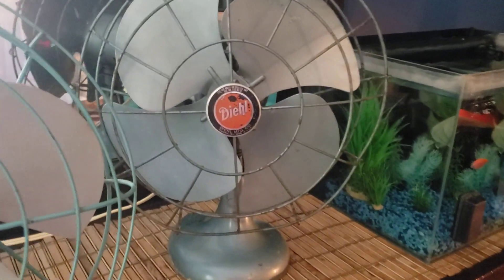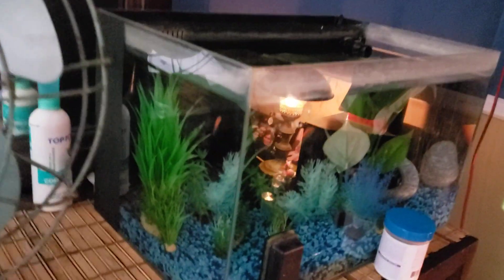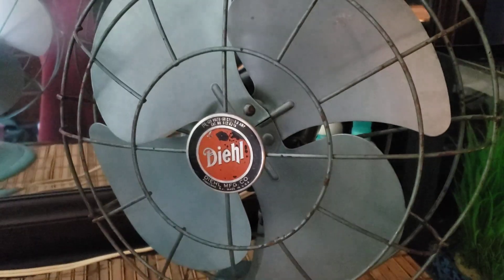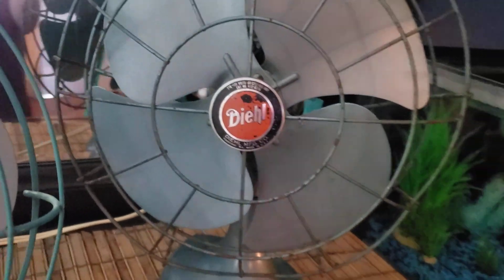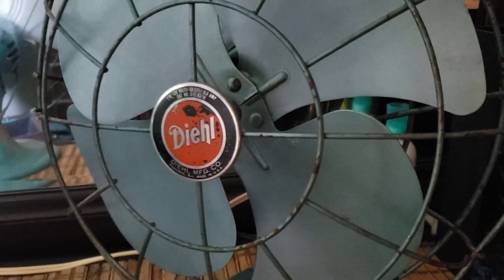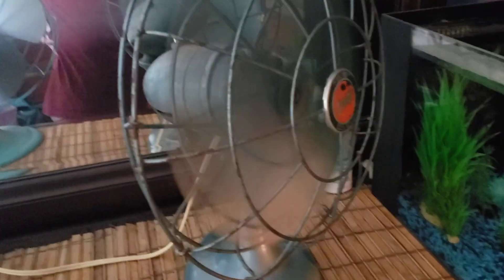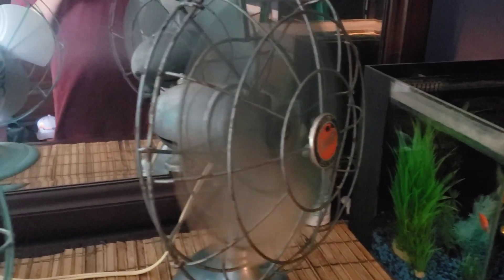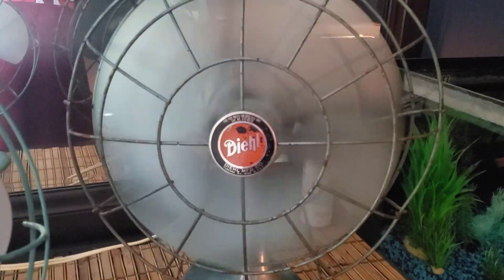12" Diehl G12AJ16 desk fan